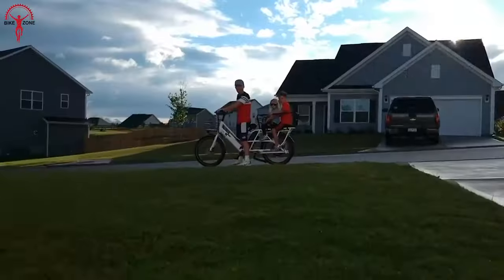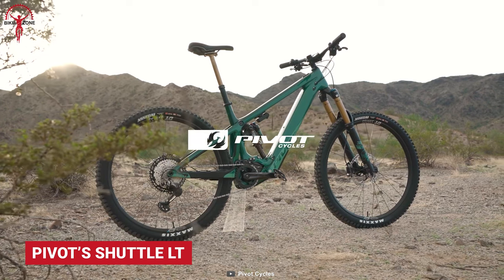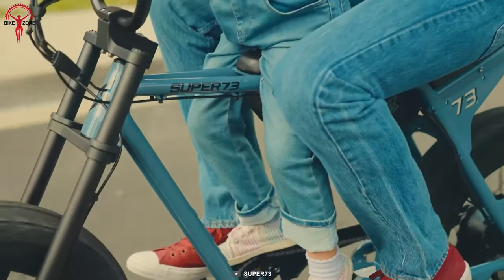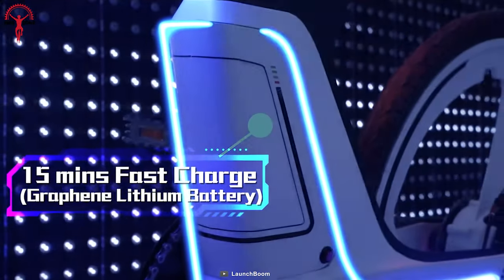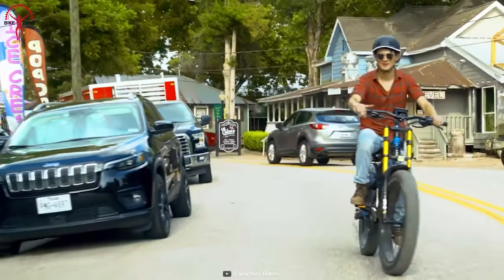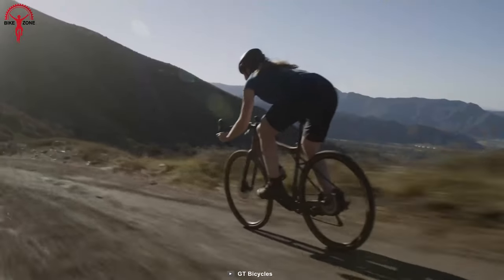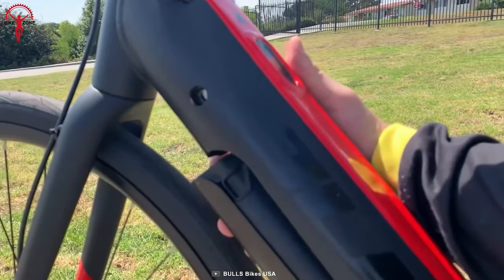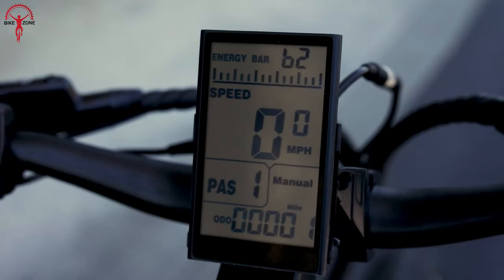10 Most Innovative Electric Bikes for Adults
Most innovative electric bikes boast unique styles and functions. They can make the riding experience more efficient with a unique appearance. This is the sixth video on the 10 most innovative bikes available today to make your life smarter, simpler, and more enjoyable.

Most Innovative Electric Bikes List:

00:00 - Introduction

00:26 - 10. Urtopia Carbon One

01:18 - 9. Pivot’s Shuttle LT

02:05 - 8. SUPER73-ZX

02:54 - 7. Freetech eBike

03:33 - 6. RipRacer

04:20 - 5. Cyrusher XF900

05:03 - 4. GRADE CURRENT

05:48 - 3. Yeti 160E

06:30 - 2. ALPINE HAWK EVO

07:12 - 1. Packa Genie